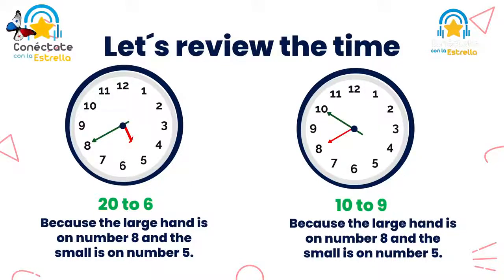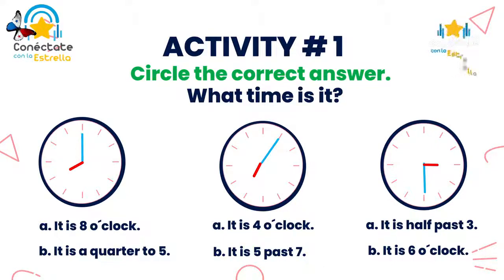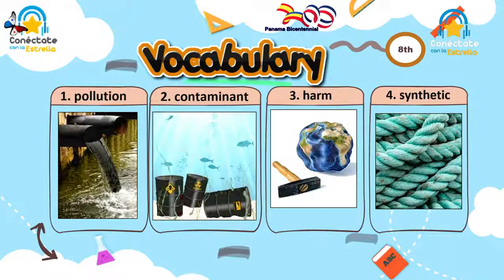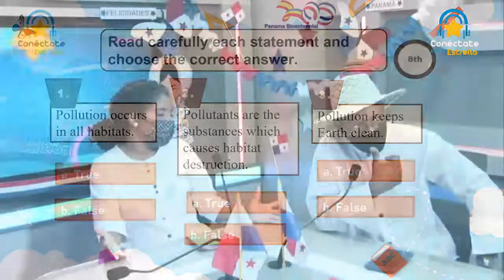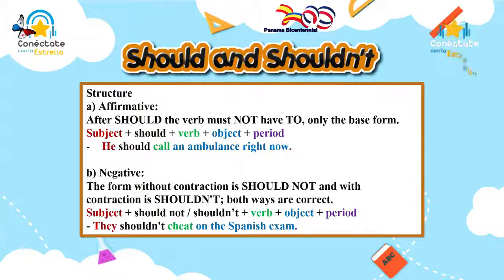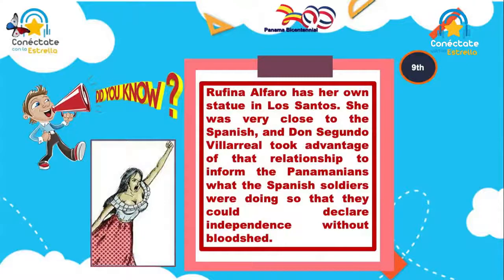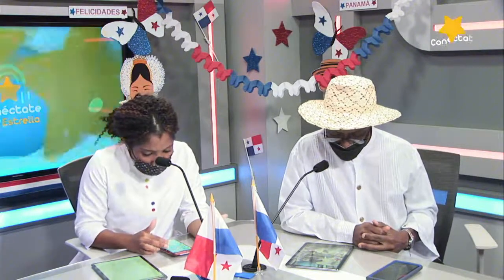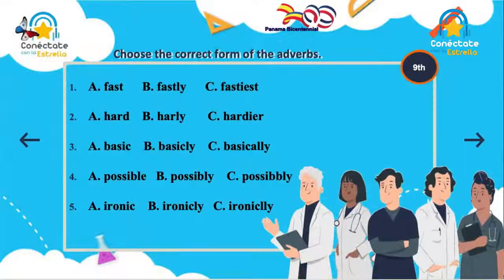🌟Conéctate con la Estrella/Radio📻:Ingles - Premedia (3T) #11: Pollution Part A.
Conéctate con la Estrella nos está indicando que la educación en Panamá es la semilla de la esperanza para rediseñar el país. Es por eso, que en tiempos del Pos-Covid-19, el acceso a una formación de calidad es la oportunidad fundamental para garantizar el cumplimiento de los Objetivos de Desarrollo Sostenible (ODS 2030). Ello le asegura a nuestra población estudiantil un proyecto de vida digno para todos los panameños, sin distinción, donde se hagan desaparecer las líneas de desigualdad e inequidad.

Conéctate con la Estrella Radio y TV se enfoca en atender a toda la población estudiantil, alineado las asignaturas y contenidos del Currículo Priorizado con las teleclases y radio clases. Para esto, el Ministerio de Educación ha realizado una gran alianza con diferentes medios de comunicación, entre los que podemos mencionar canales de televisión como SERTV, RPC, TVN, TVMAX, FETV, OYE, Hosanna Visión, Cable Onda, Más Móvil, Canal TV. Radioemisoras: Nacional FM, Crisol FM, Nacional AM, TVN Radio, Hosanna Radio, Radio Hogar, RPC Radio, Telemetro Radio, Radio Mía, Voz Sin Fronteras, Radio Mi Favorita.